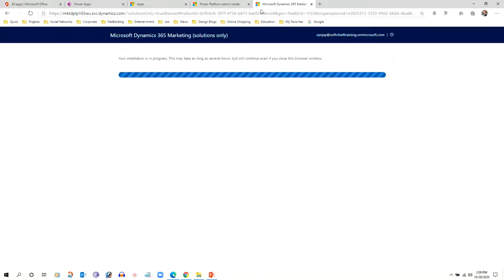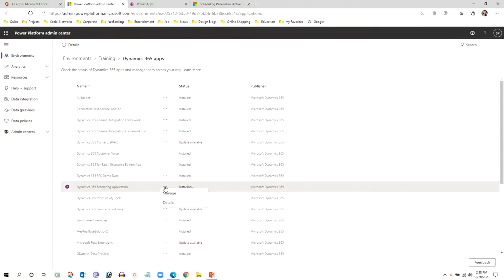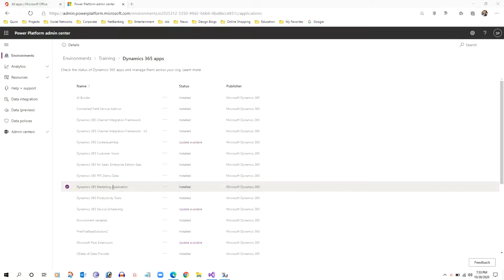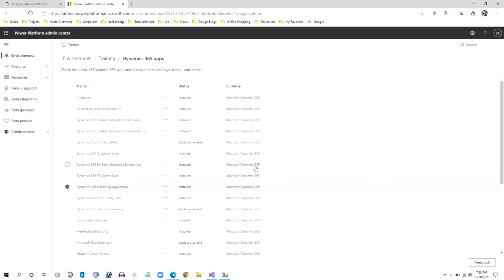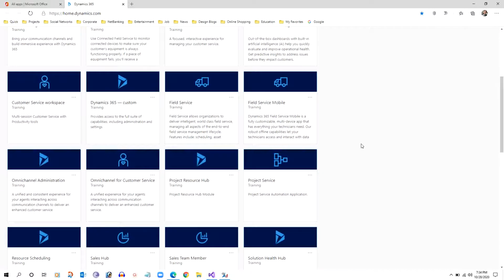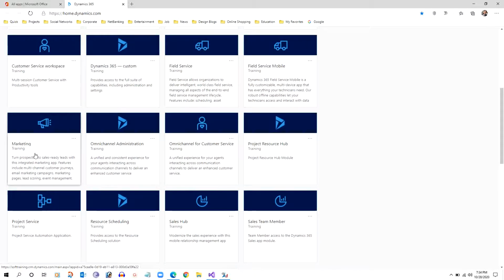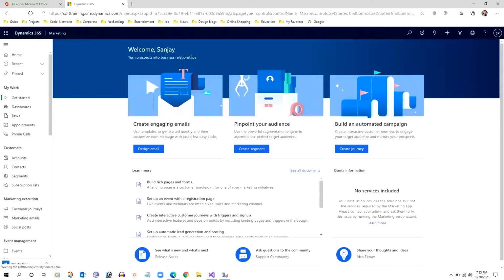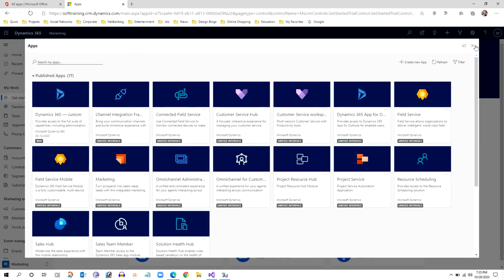Install Dynamics 365 Marketing App for Customer Engagement CRM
This video explains the below points on Dynamics 365 Customer Engagement CRM: How to Install Dynamics 365 Marketing App for Customer Engagement CRM